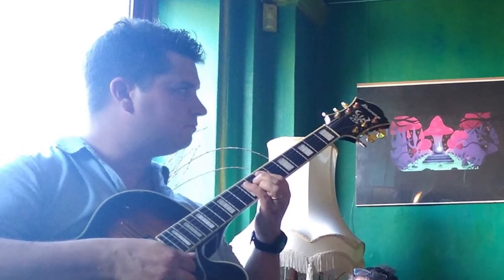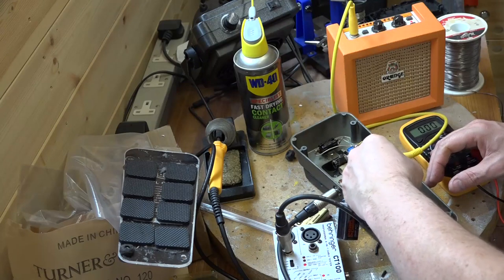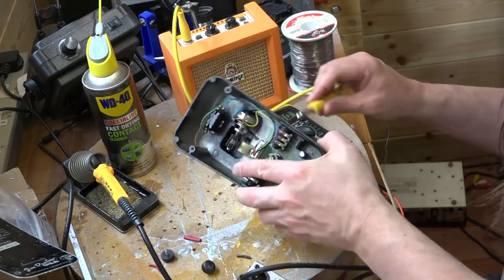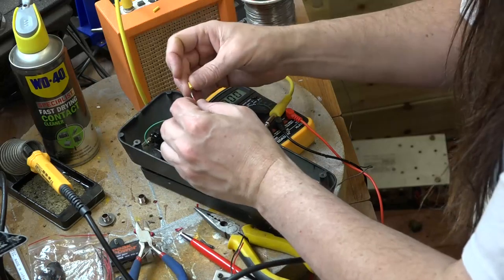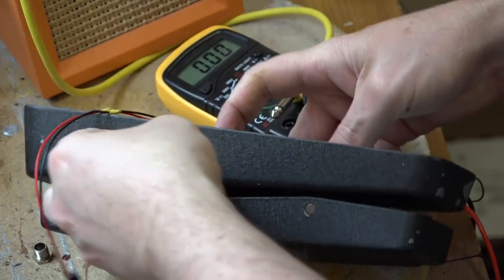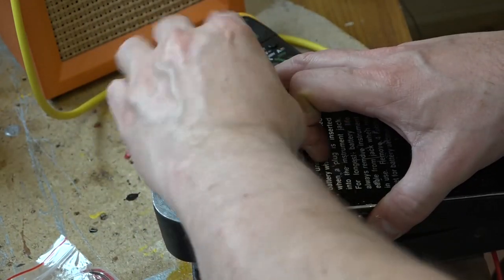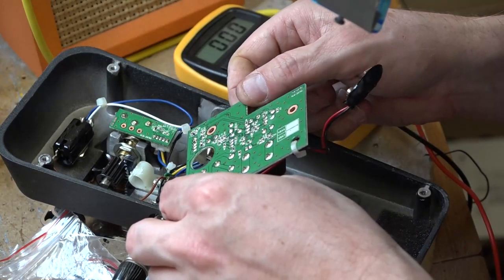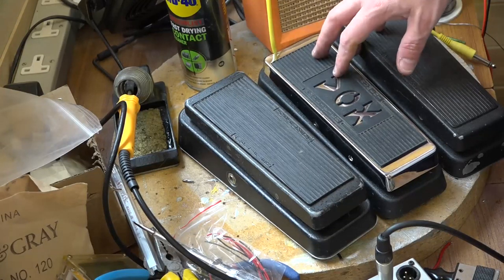Lets fix 3 Wah Wah Pedals (Jim Dunlop Cry baby and Vox)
The other day my friend Neil gave me 3 Wah Wah pedals to look at, I thought this might make an interesting video and if you have a similar fault with these type of pedals you might well be able to fix your own.